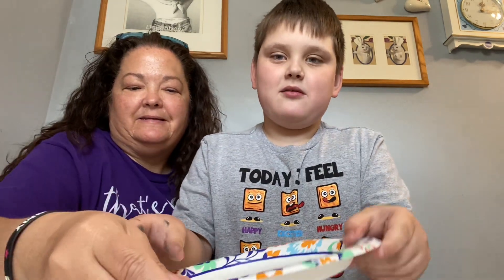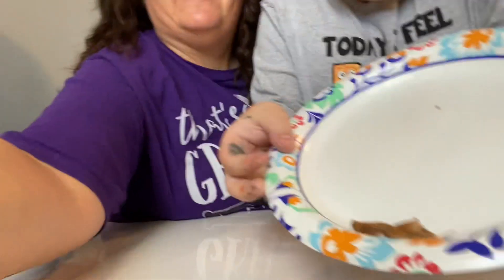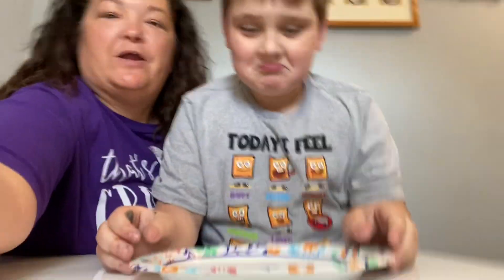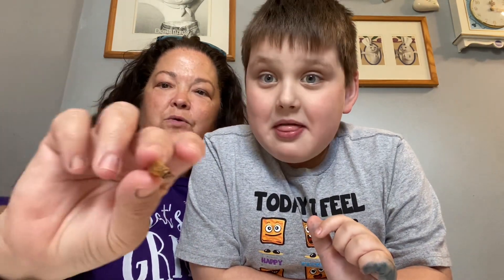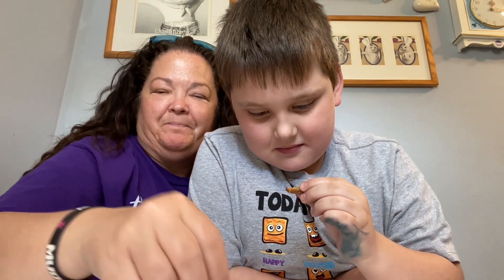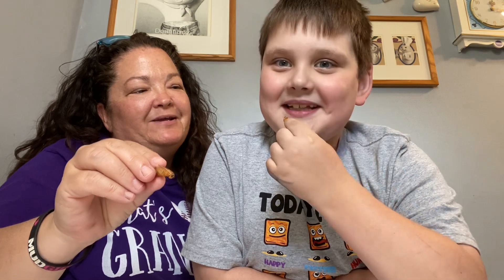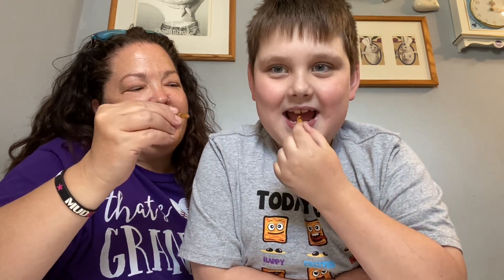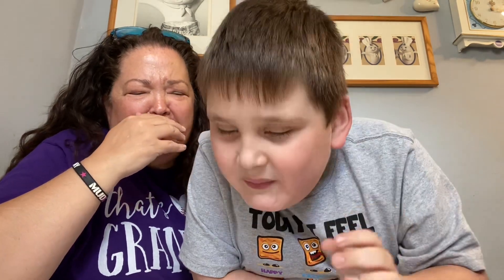Trying bacon cheddar crickets!